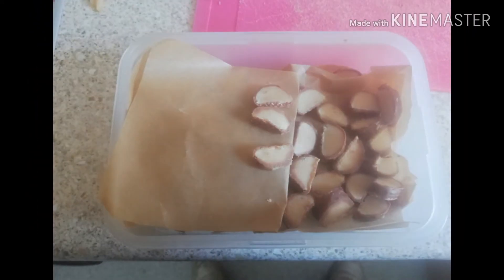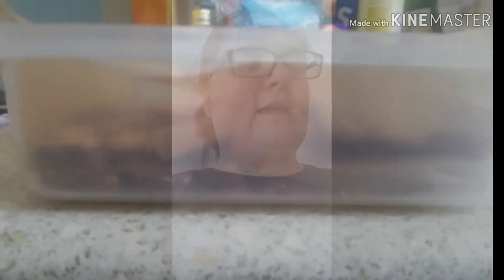Make a 6 point fudge bar go further on WW.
Staring moi and of course the lovely fudge bars that are 6points each on blue :) please check smart points for yourself though, just in case. Xx

Made with kine master, intro maker and
Thumbnail maker on android.